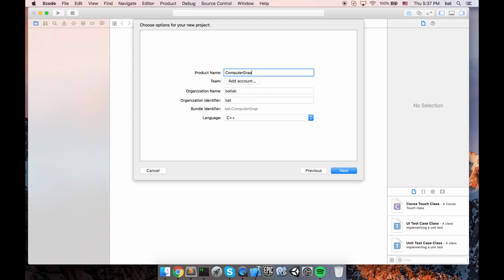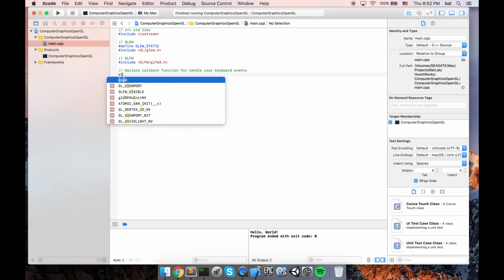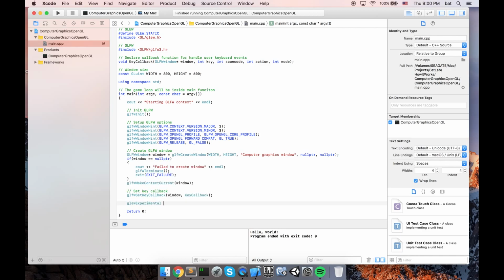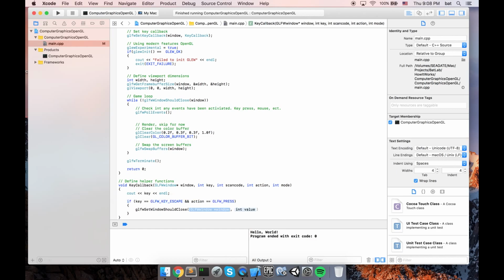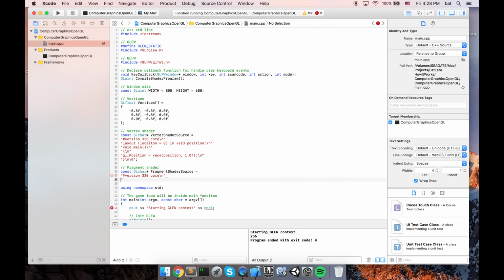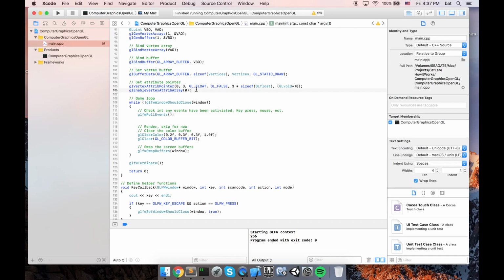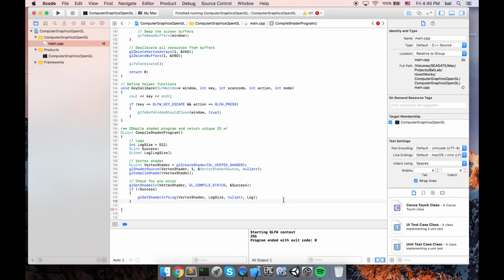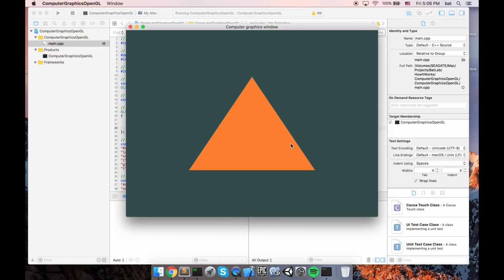ComputerGraphicsOpenGL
Create simple triangle with OpenGL using c++ as programing language